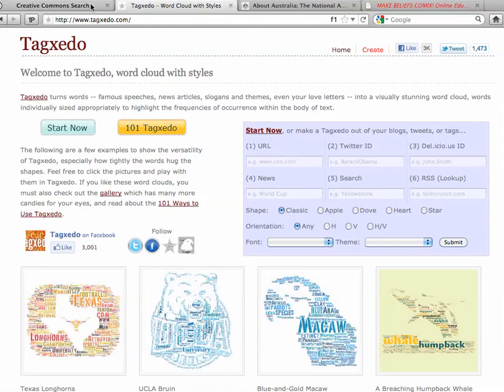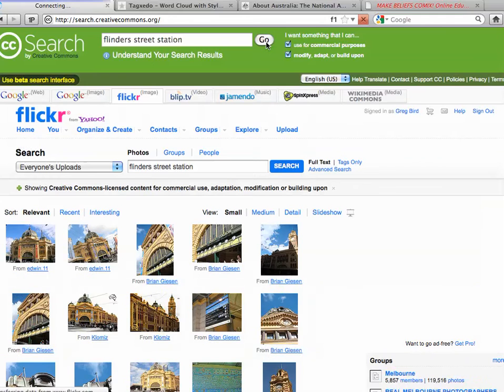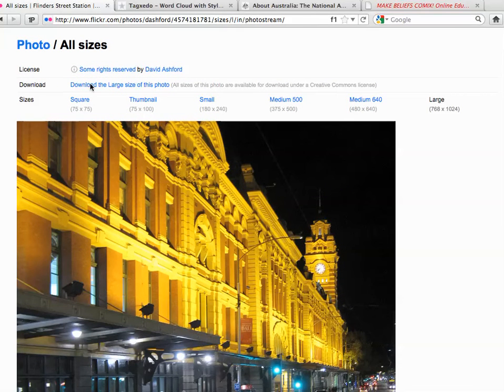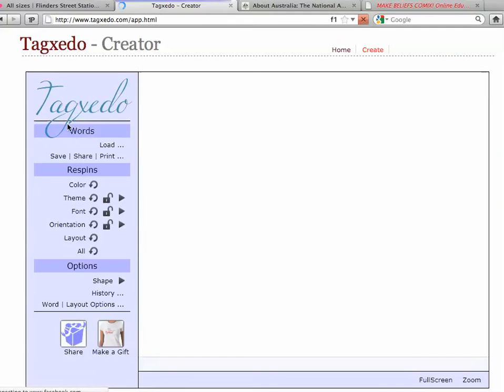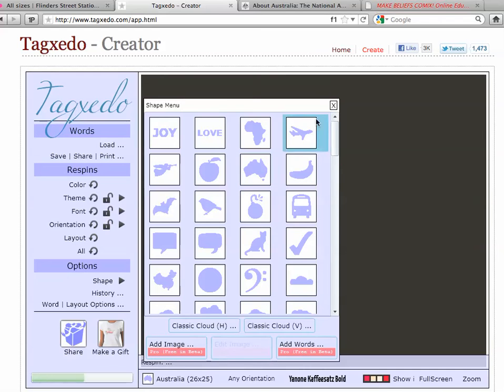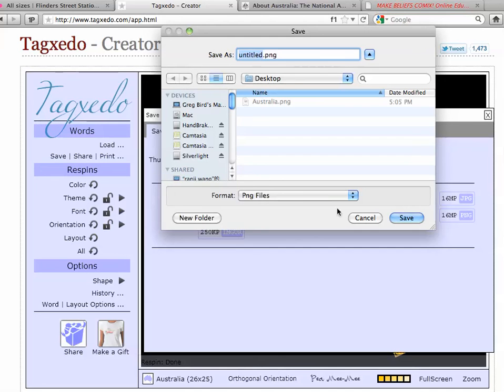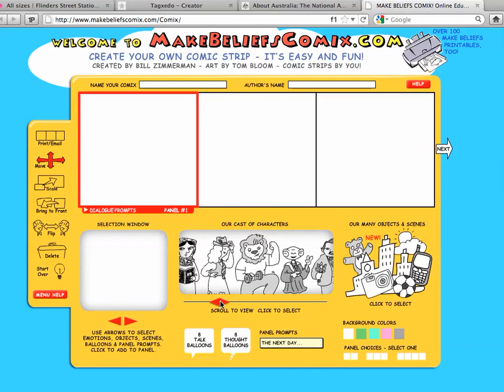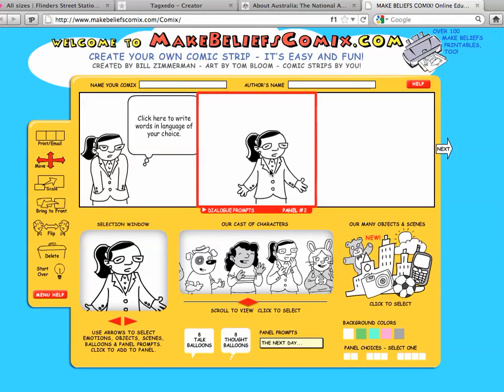QuickTip #24 - Adding some sizzle to your Learning Content